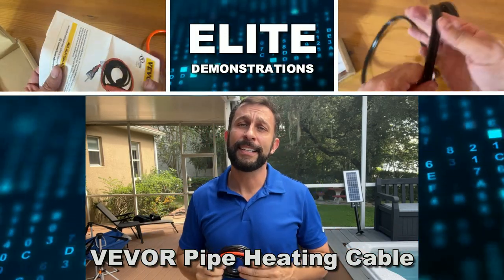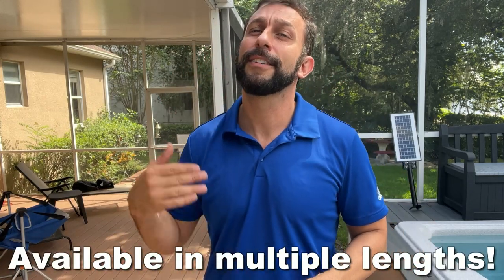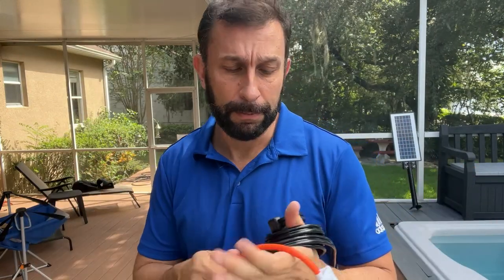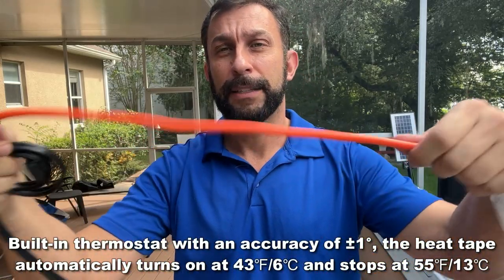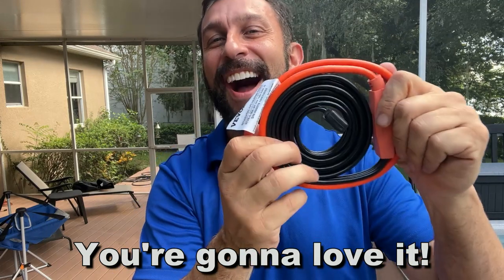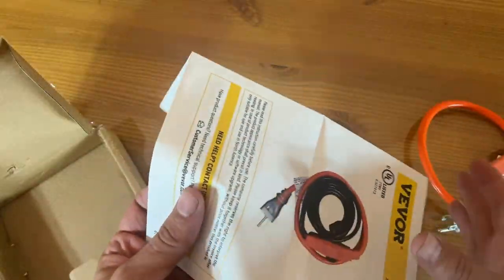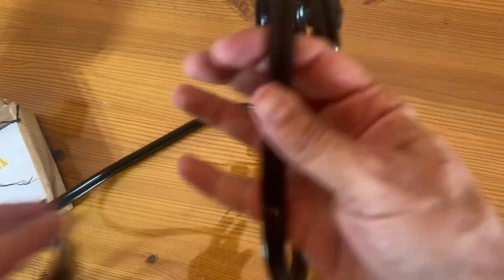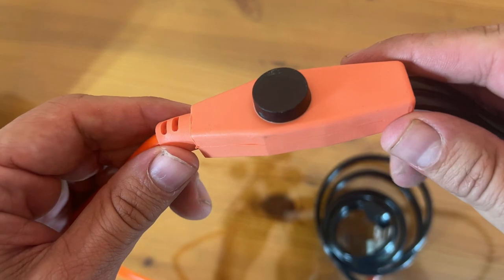VEVOR Pipe Heating Cable, 6-feet 7W Heat Tape for Pipes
VEVOR Pipe Heating Cable:
Code: 10B0BF55JYKG
Original price: $23.99